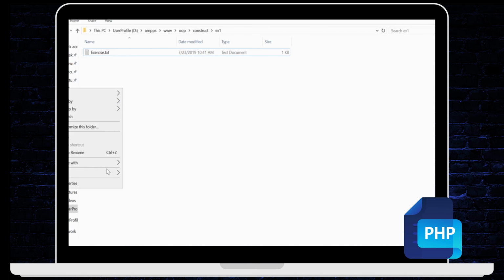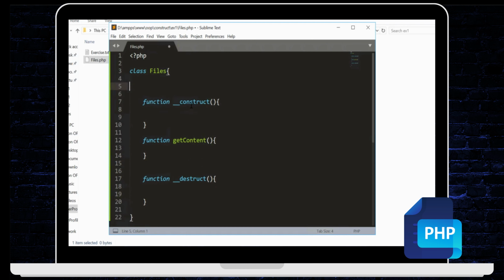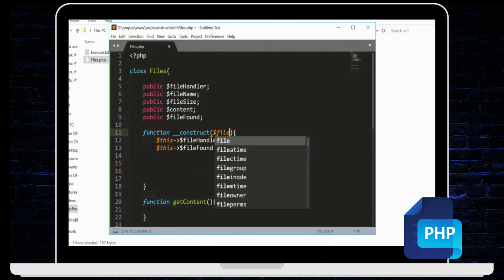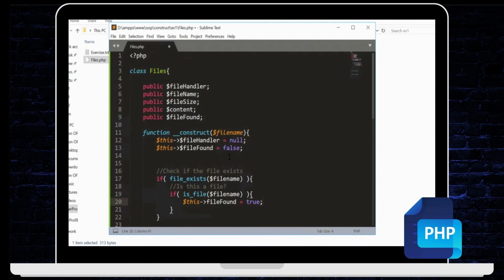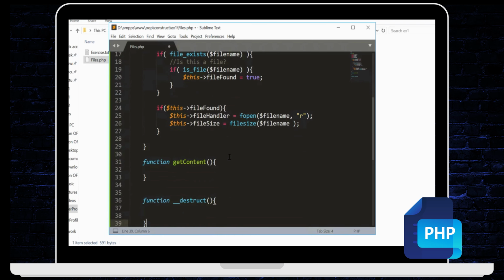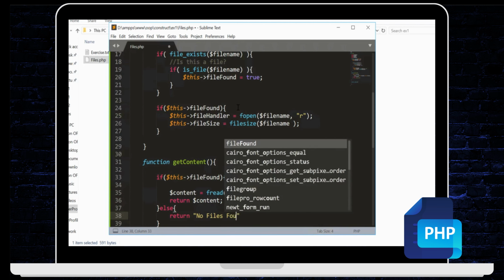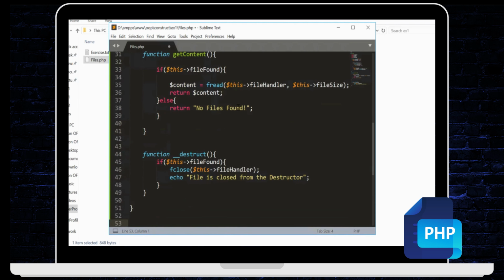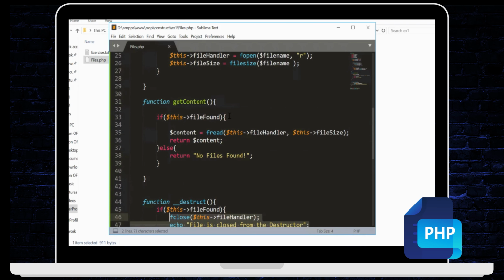PHP Constructor and Destructor in Classes | OOP Tutorial #14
In this PHP tutorial (#14) for beginners, we delve into object-oriented programming by creating a Files class equipped with a constructor and destructor. Object-oriented programming (OOP) is a crucial paradigm that enhances code modularity and reusability. Throughout this tutorial, we'll cover the fundamentals of class creation, constructors, and destructors while building a practical Files class.